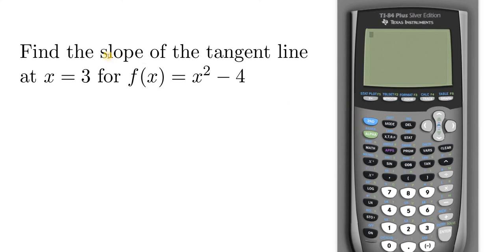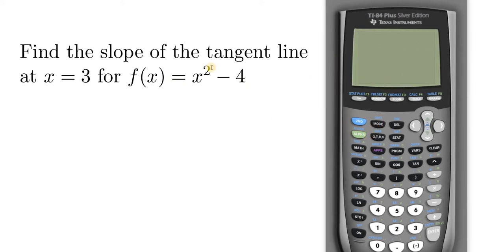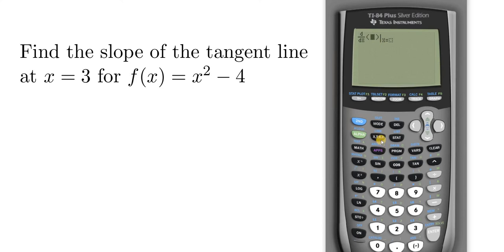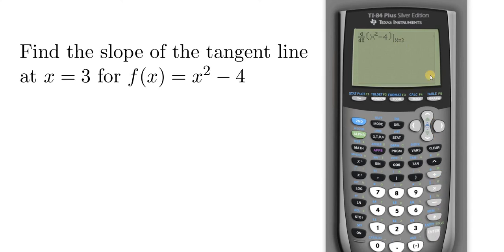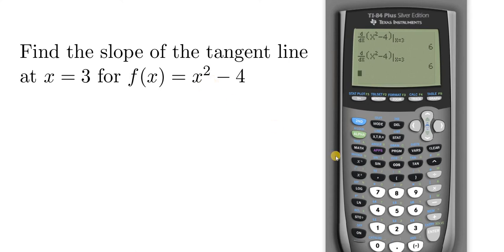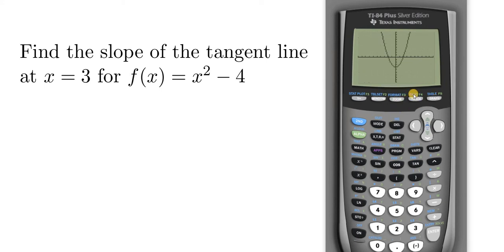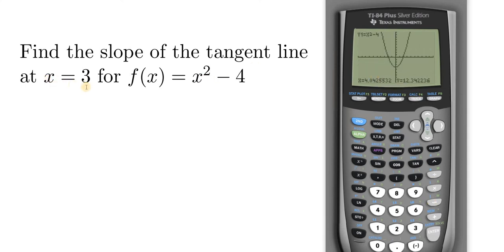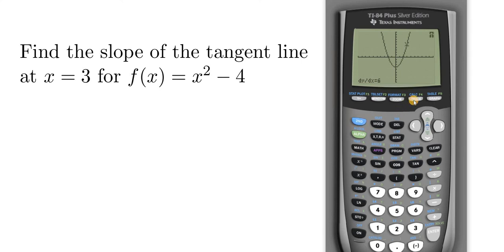How to Find the Slope of the Tangent Line in the TI 84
In this video I will show you how to How to Find the Slope of the Tangent Line in the TI 84.